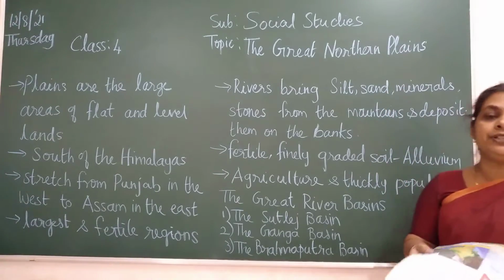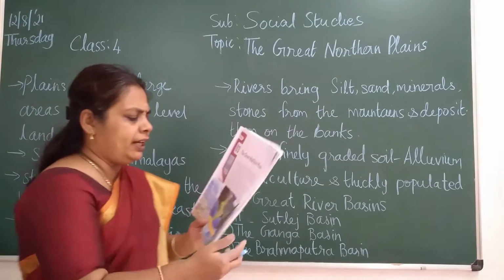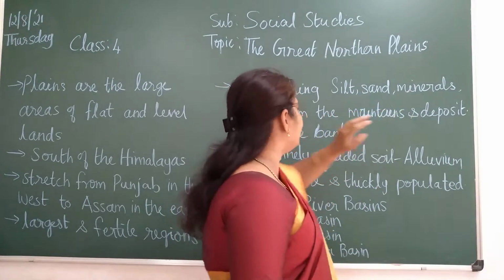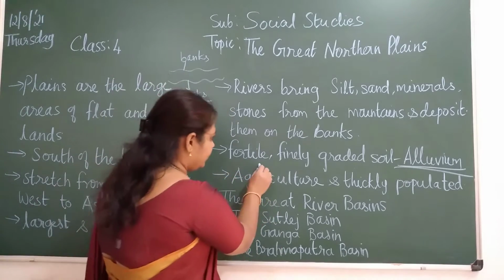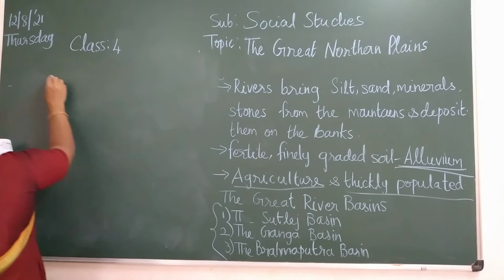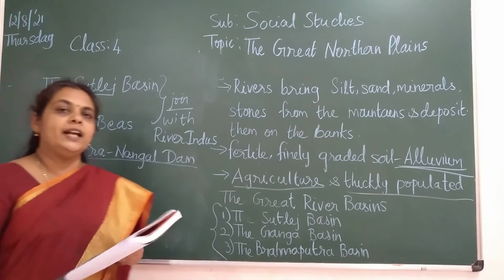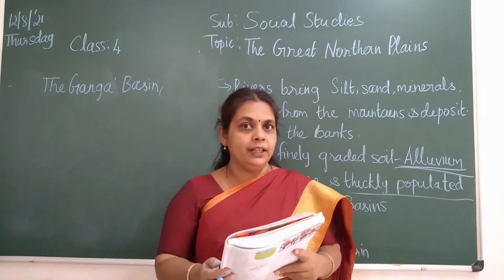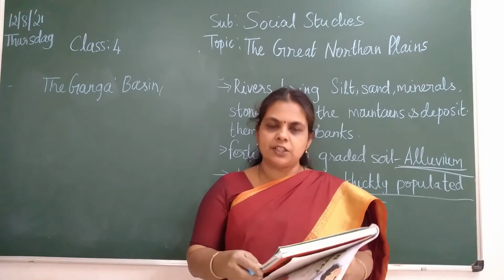VPS | 4th | Social | Session 74 | 2021-22